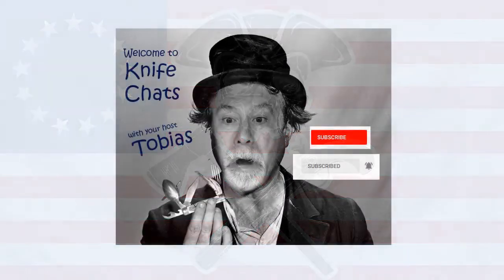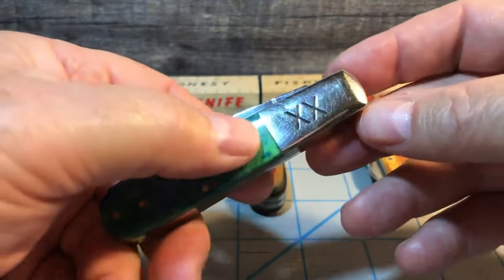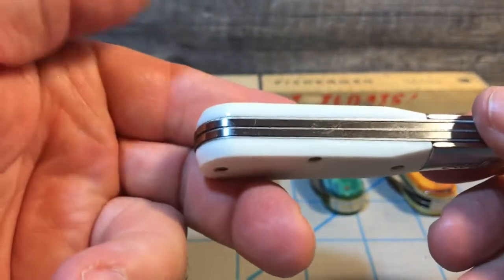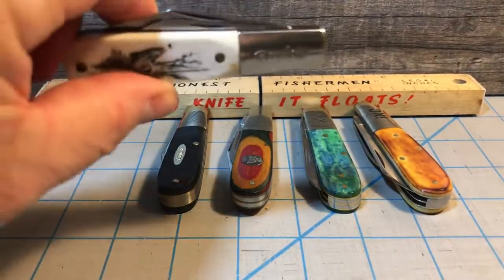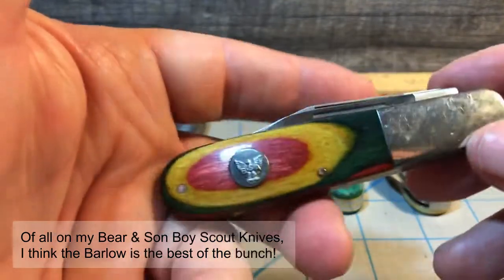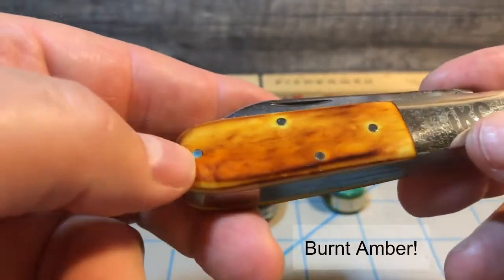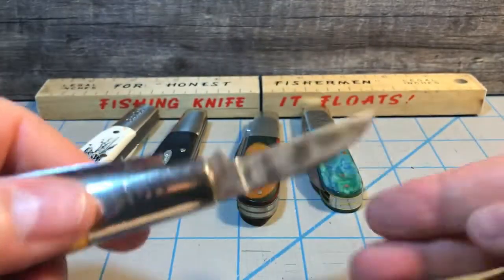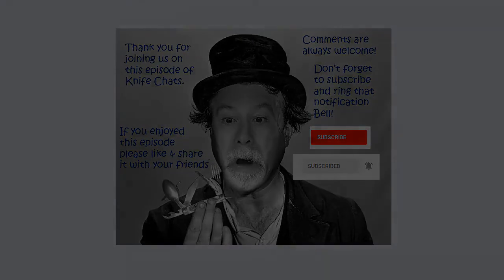Show us your USA Made Knives (Open Tag) -- Five Barlows!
In response to an open tag You Tube Request to "show us your  USA made knives."  I opted to keep it small and just show my 5 USA made Barlows.   This was in part because I had just recently picked up my fifth USA Barlow, the Case Peacock Appaloosa Bone.  Thus I can kill two birds with one stone.  I'm showing some USA made knives and also another "Five Knives" Video!